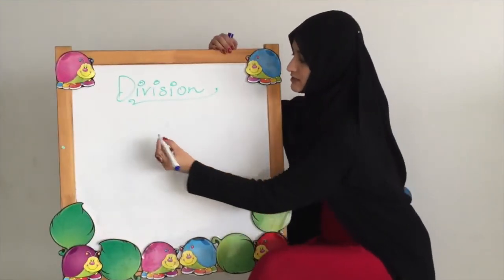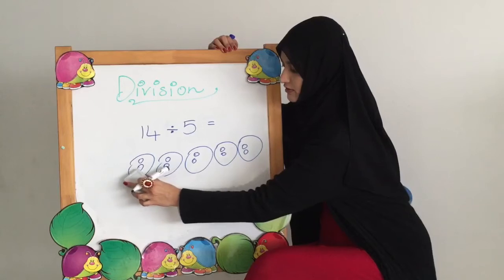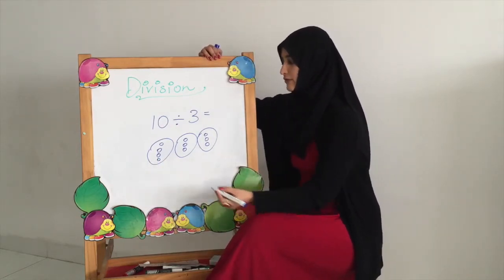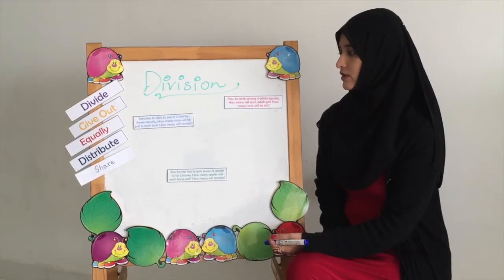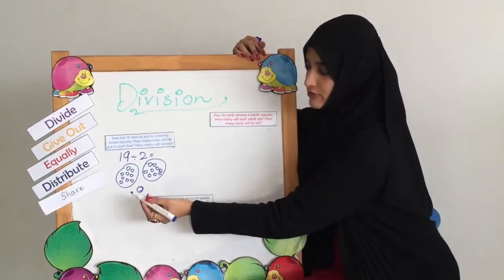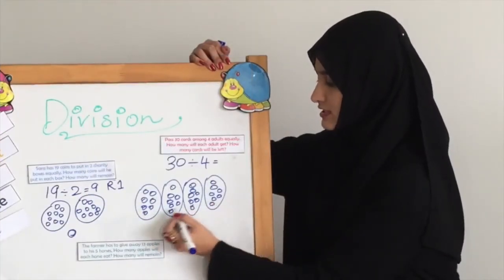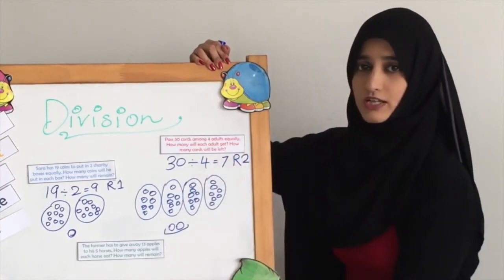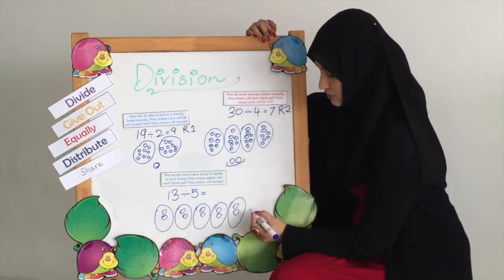Division Video 7 - Division with Remainders - Grade 2 & 3 Math - Online School - Home Schooling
In this video you will learn about remainders in division. Watch the video more than once to develop a clear understanding of the concept.